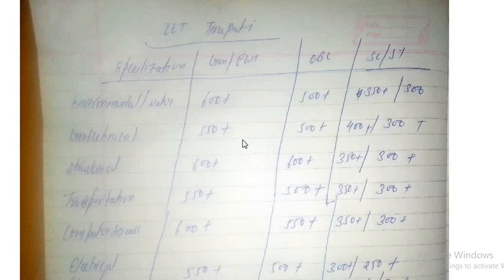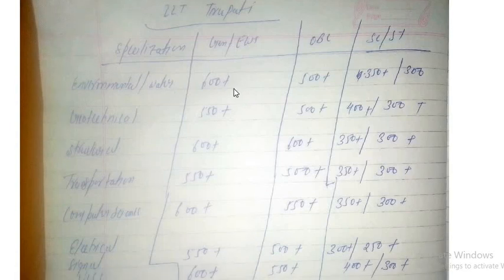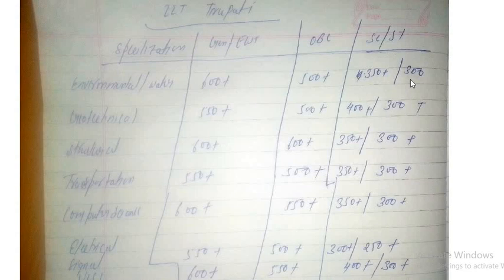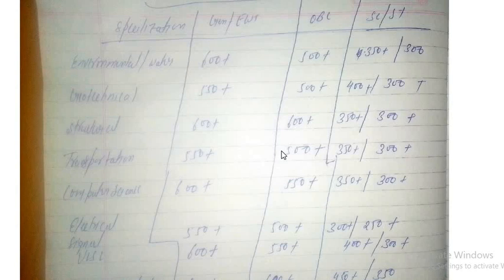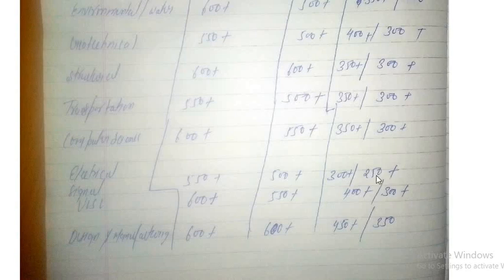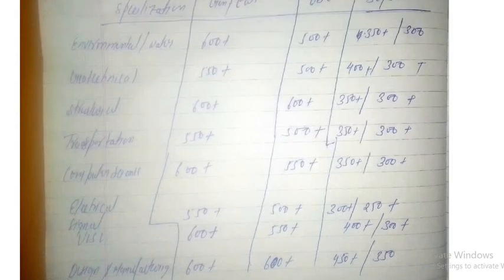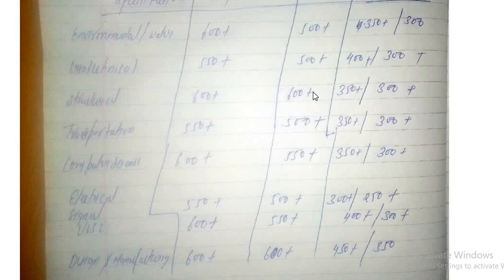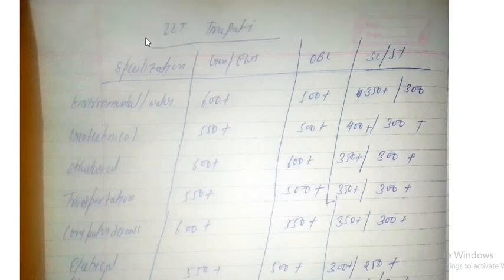iit tirupati mtech cutoff 2021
problem in joining instagram
search in instragram-anoop_kr_g123